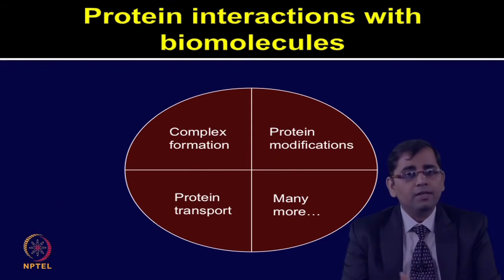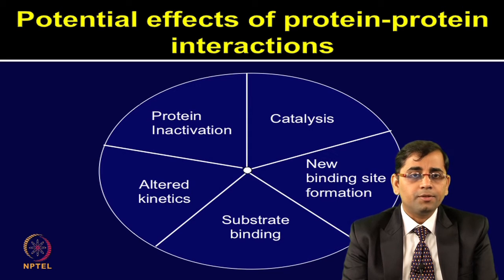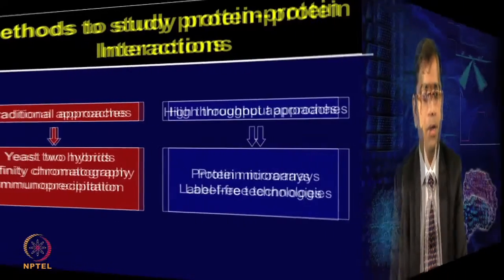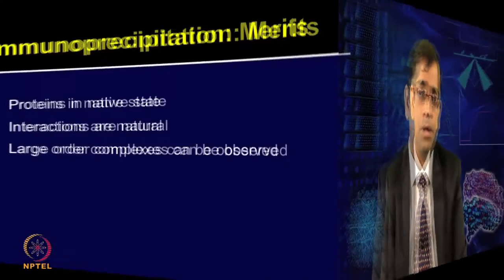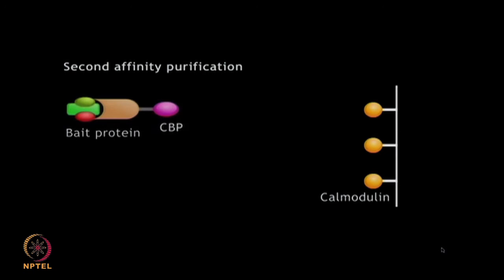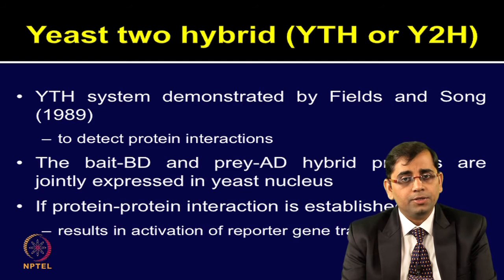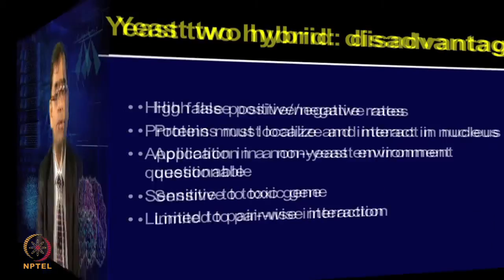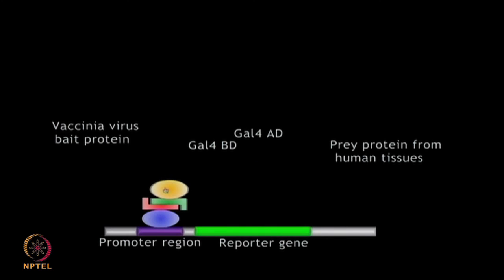Introduction to Interactomics